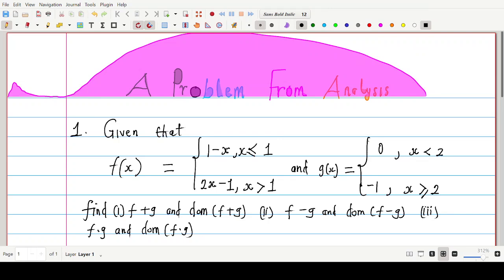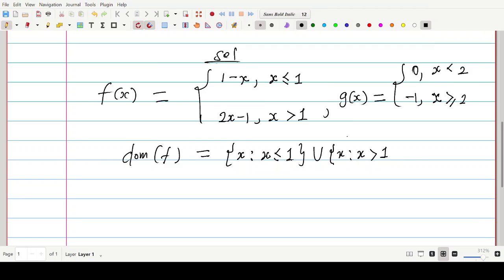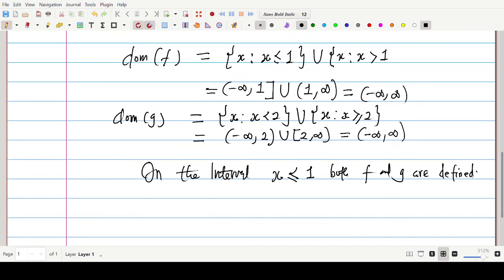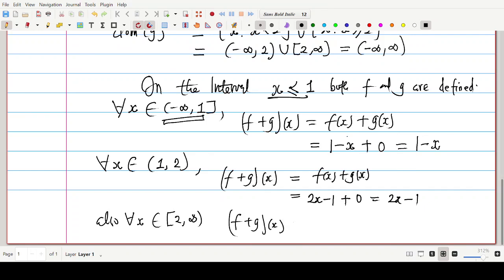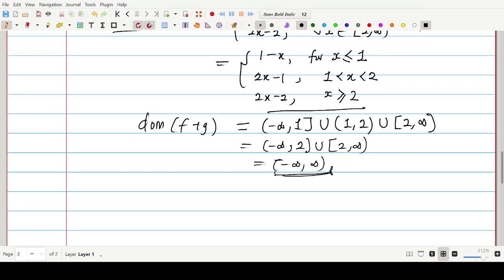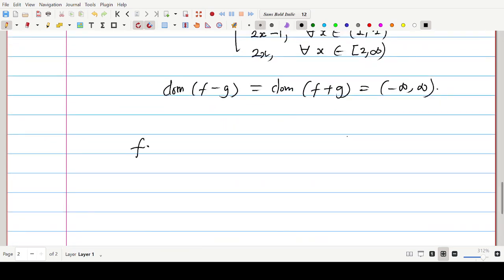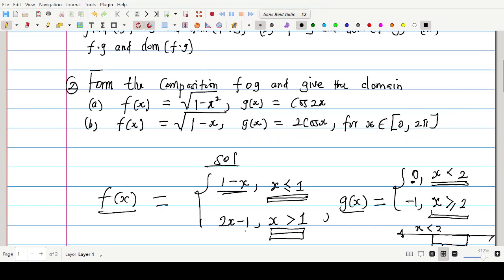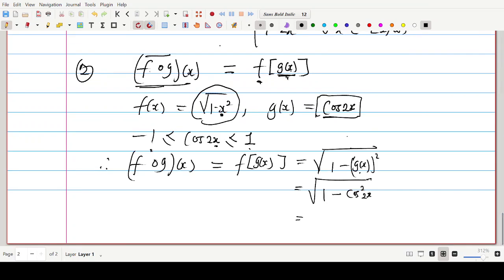From analysis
This video focuses on solving a "limiting problem" from analysis. During the calculus section, we shall look at am extensive discussion on this issue, but for now, we are only interested in the solution of the problem.